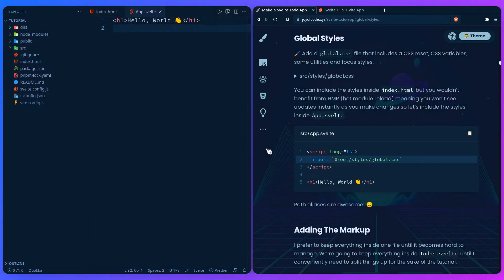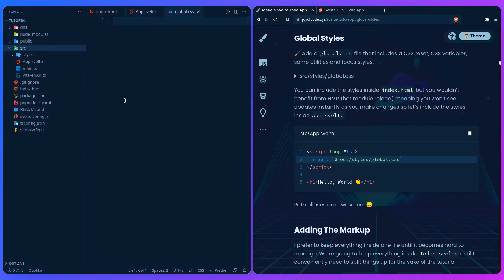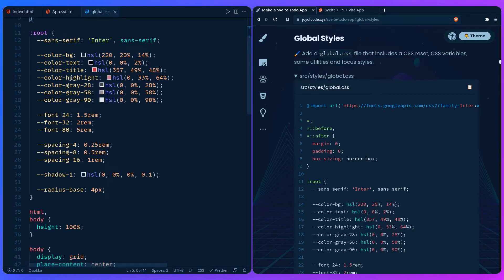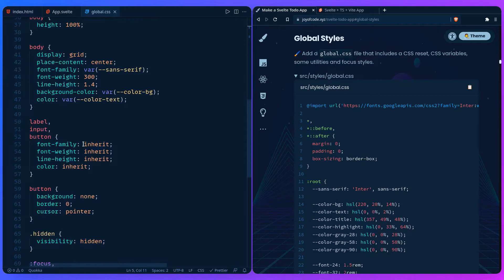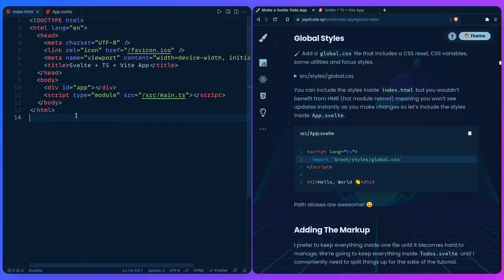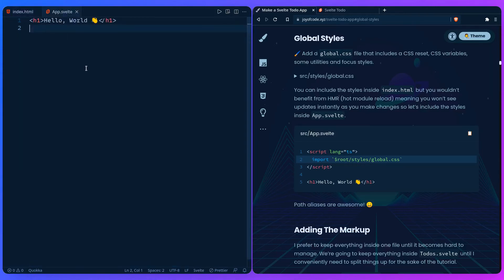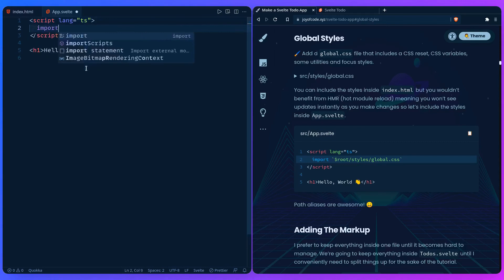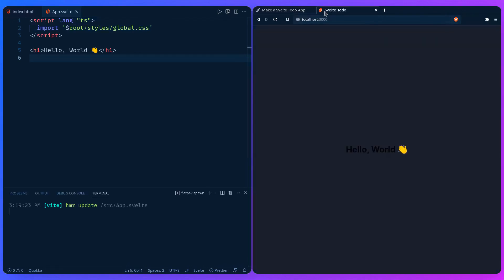Make a Svelte Todo App #5 - Global Styles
In this video we set up global styles.